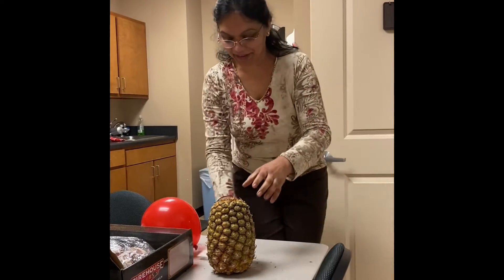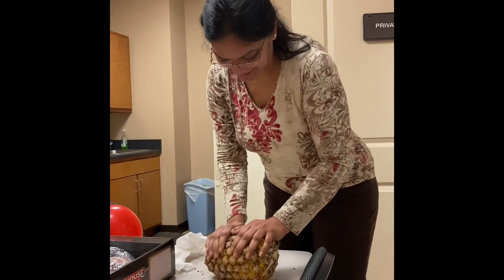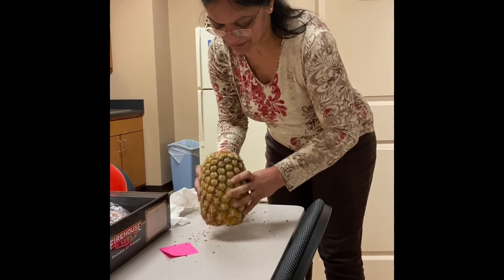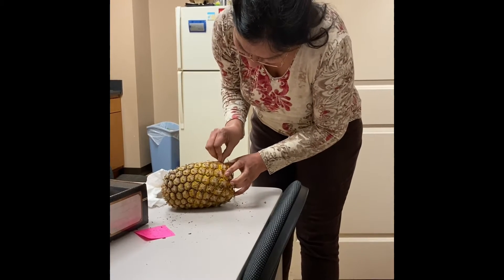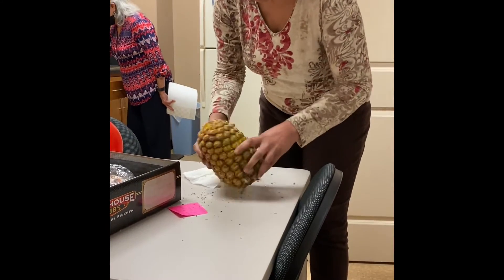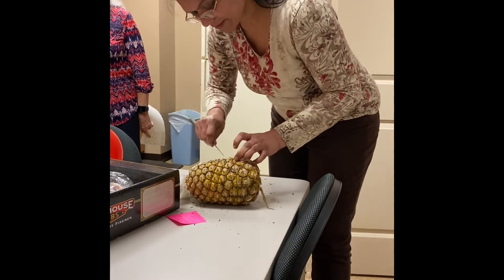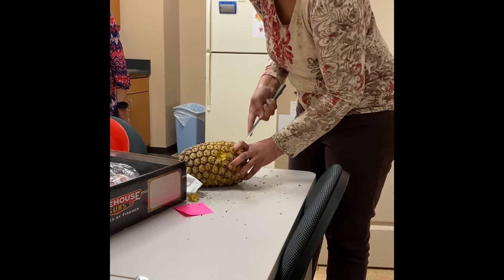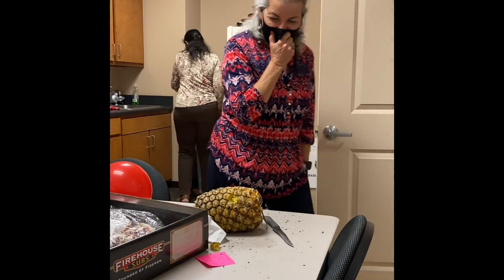How Many Psychiatrists Do You Need To Change A Pineapple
A demonstration of how to prepare a pineapple for snacking and get an aerobic workout at the same time.